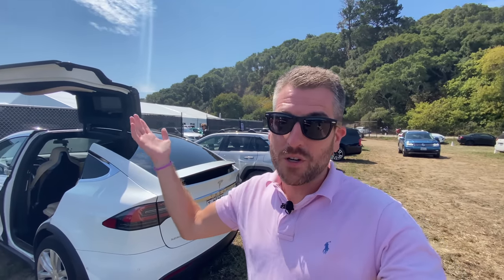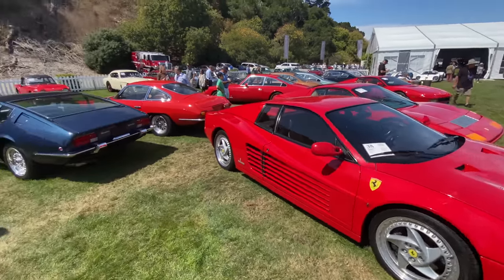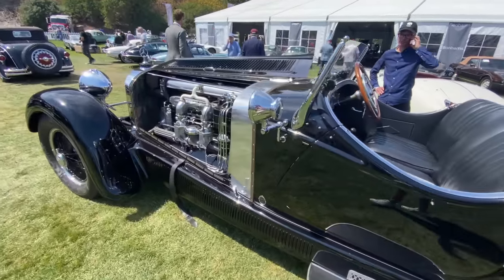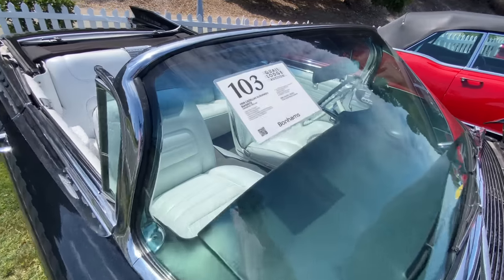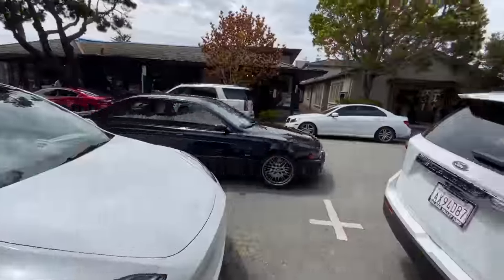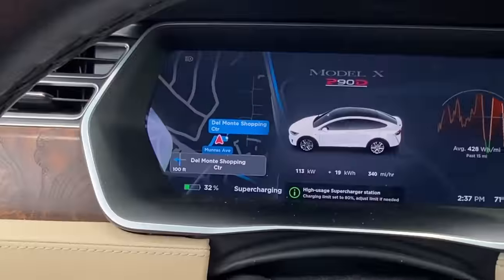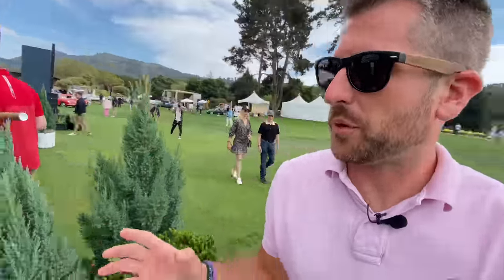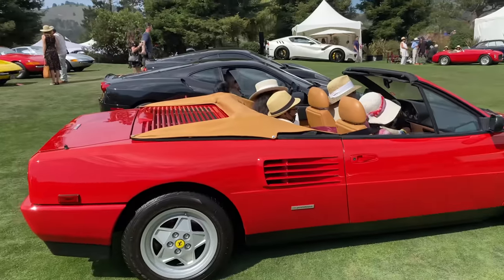The New Lamborghini Countach And Car Spotting! | Monterey Car Week Part 3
Sometimes things just fall into your lap...

Welome to Monterey Car Week day 3! Today, Colin and I start the day off going to Bonhams Car Auction courtesy of Tyler giving us some wristbands. After that, we hit up ocean avenue for some lunch and car spotting. Then, we have to abruptly leave lunch because @HooviesGarage offered to give us his access to the quail. That means we got to see the new Lamborghini Countach, visit the Bugatti booth, see the new Lotus lineup, and more!